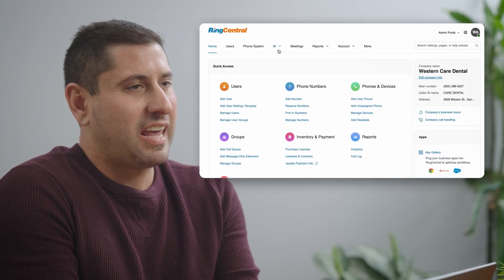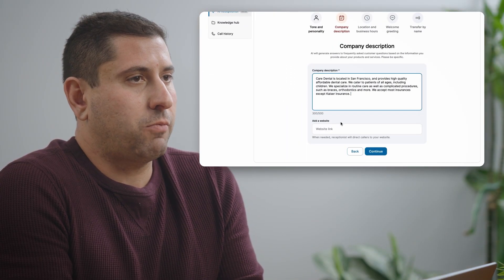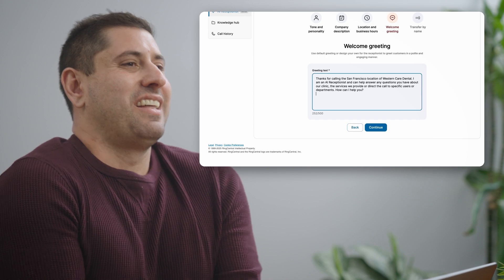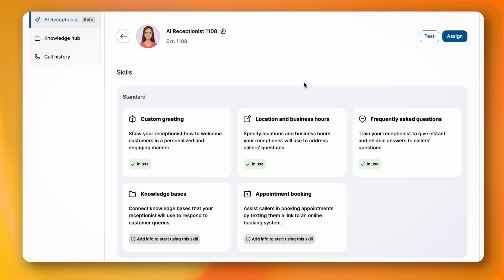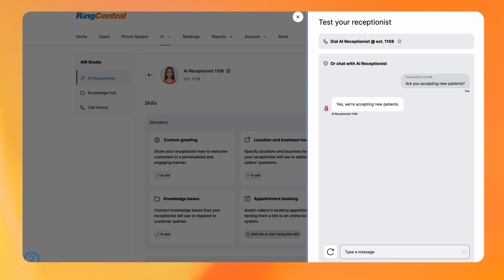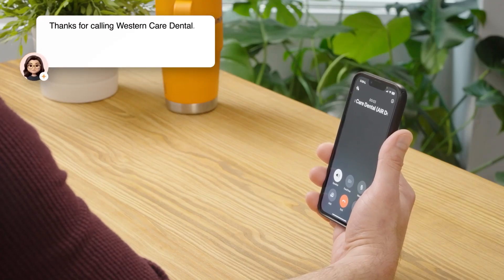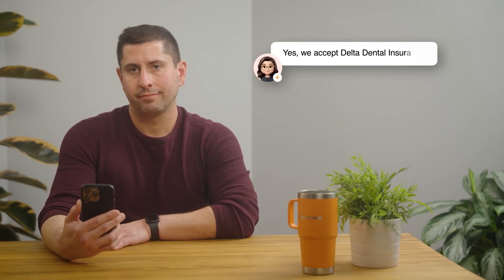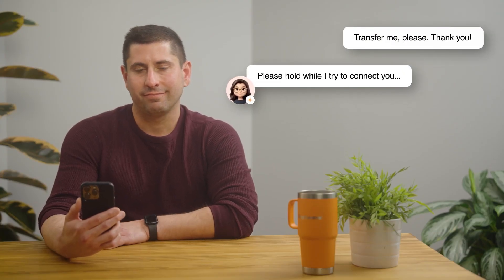RingCentral AI Receptionist | Product Demo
Create an AI Receptionist in Minutes with RingCentral!

Looking to automate your business calls and give callers a faster, smarter experience? In this quick demo, we’ll walk you through the key features of RingCentral's AI Receptionist—and show you exactly how to set one up in just minutes.

Watch it in action and see how AI can handle customer questions, routing, and more, so your team can focus on what matters most.